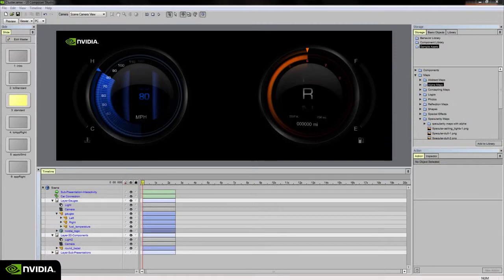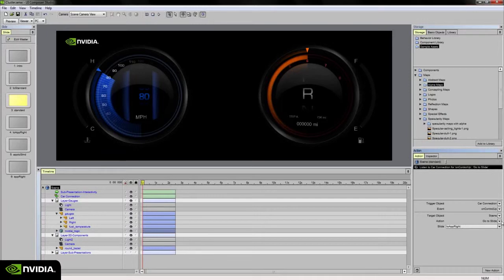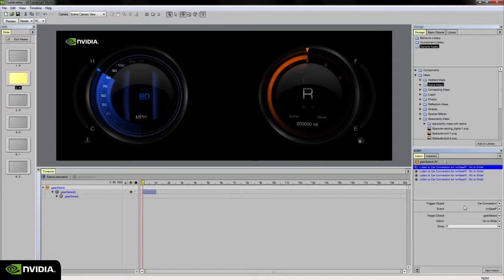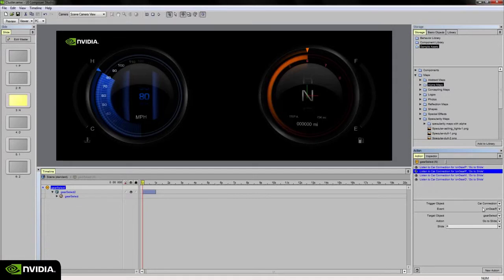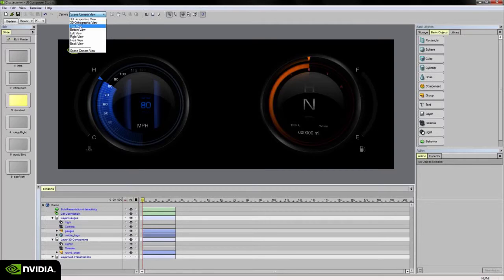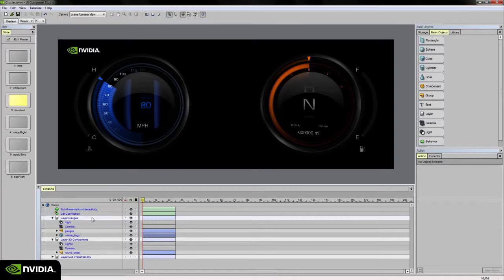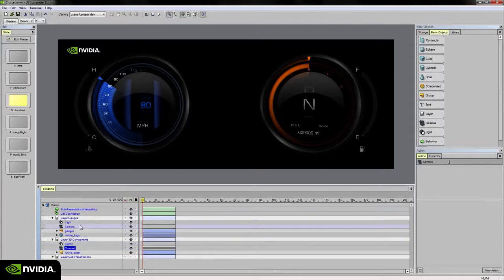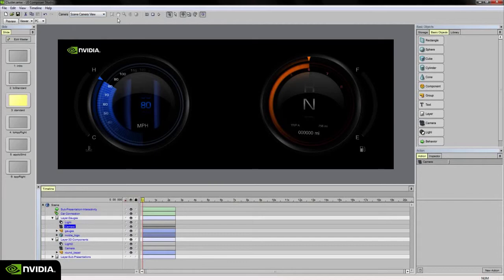NVIDIA UI Composer Studio - Part 2 Actions & Cameras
Part 2 covers the Actions Palette, Scene Camera and Edit Camera views.